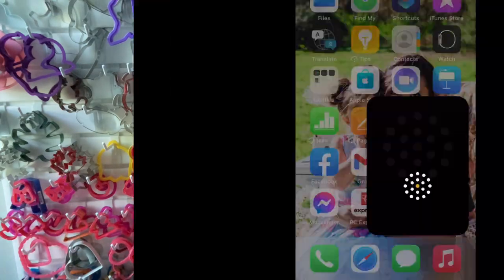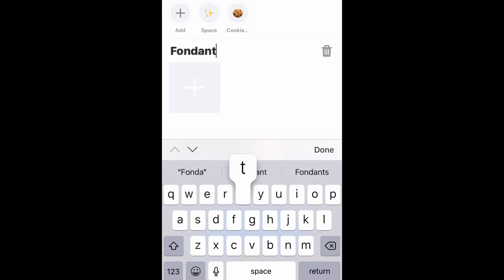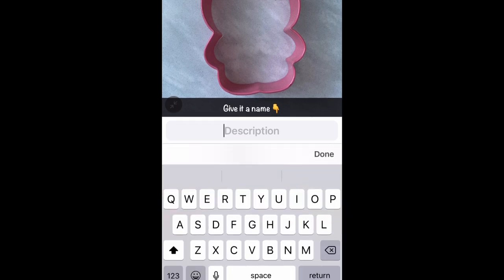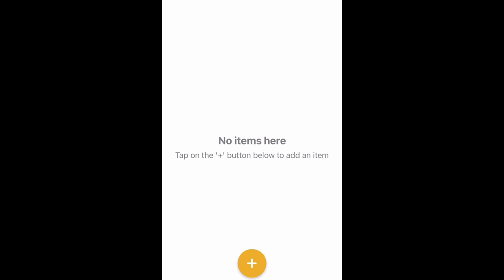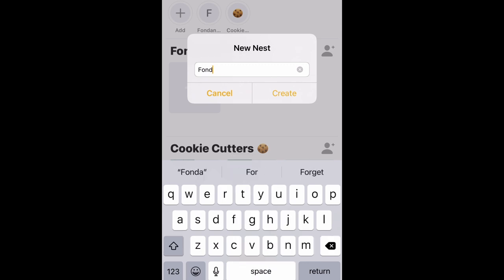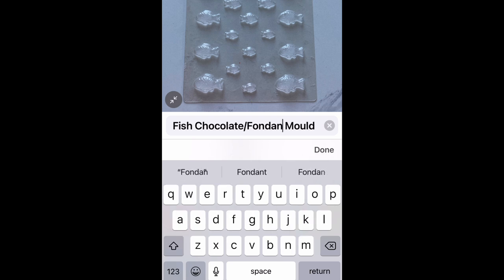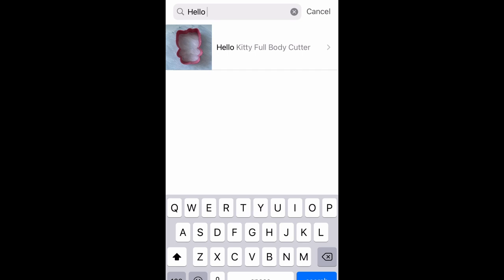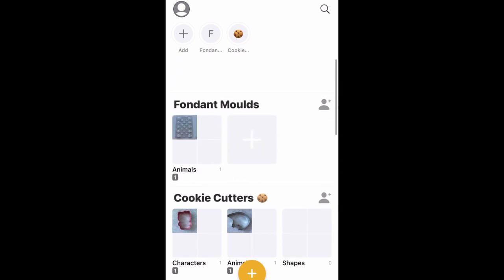Will this App Help Keep Your Baking Business Organized? | My HONEST Review of the Peeknest Organizer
The creator of Peeknest reached out to me to check out their new app. This is not a sponsored video and as always I give you my HONEST opinion of this app. Will it fix your cookie cutter organizing woes? Watch the video to find out!

Want to try it out yourself? Click this link to receive 50 percent off of a premium membership for one year (only available to the first 100 people)

Send things to me:
V2X1P7

CANADIAN LINKS:
1. KitchenAid Stand Mixer
2. Cake/Clothing Steamer
3. Metal Bench Scraper
4. Tipless Piping Bags
5. Cake Turn Table
6. Satin Ice Fondant in White
7. Metal Spatula
8. Non-Stick Pro Mat
9. Fat Daddio Cake Pans with a Removal Bottom
10. Edible Airbrush Machine and Colours

AMERICAN LINKS:
1. KitchenAid Stand Mixer
2. Cake/Clothing Steamer
3. Metal Bench Scraper
4. Tipless Piping Bags
5. Cake Turn Table
6. Satin Ice Fondant in White
7. Metal Spatula
8. Non-Stick Pro Mat
9. Fat Daddio Cake Pans with a Removal Bottom
10. Edible Airbrush Machine with Colours